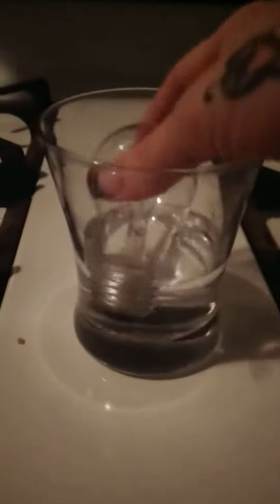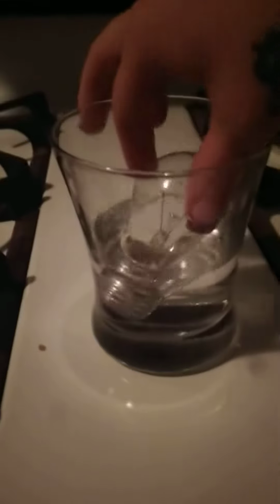Light bulb in microwave